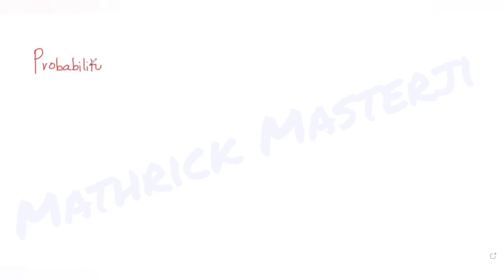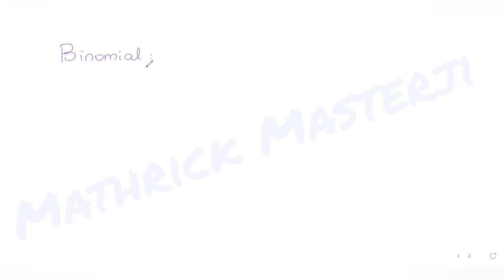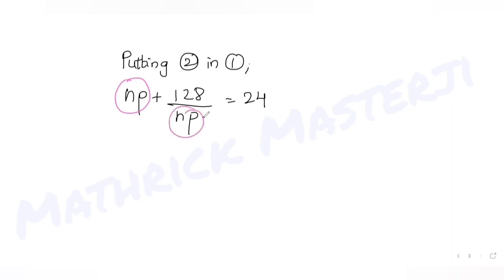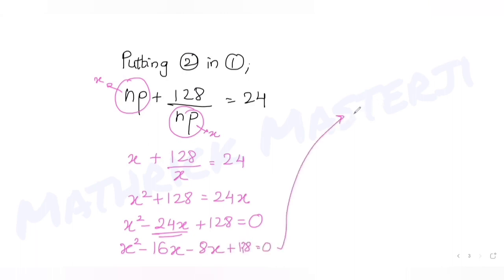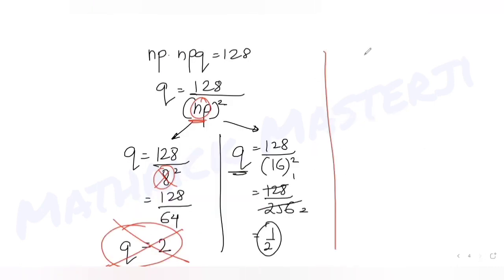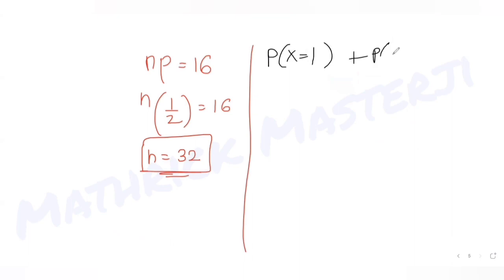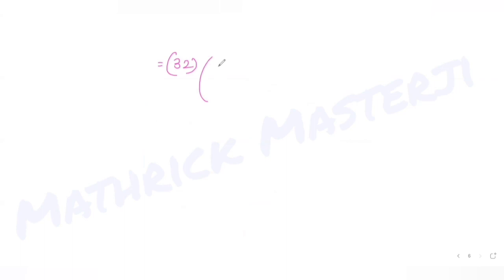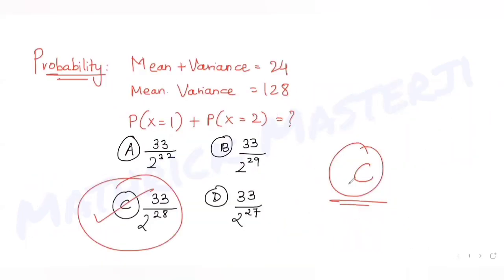If the sum and the product of mean and variance of a binomial distribution are 24 & 128 respectively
If the sum and the product of mean and variance of a binomial distribution are 24 and 128 respectively, then the probability of one or two successes is :
A. 33/2^32
B. 33/2^29
C. 33/2^28
D. 33/2^27